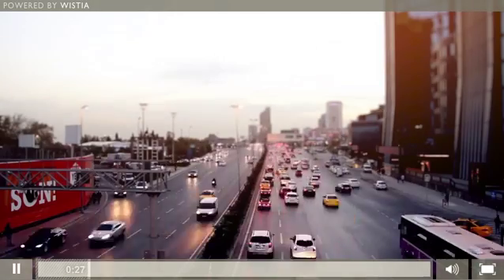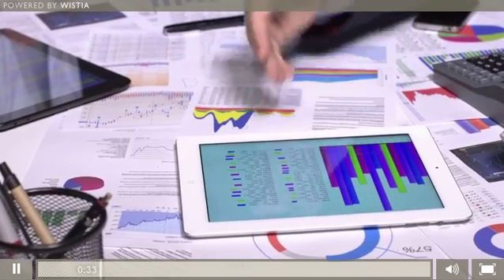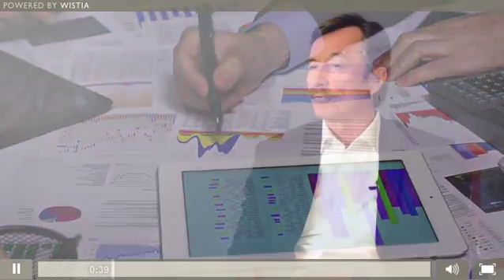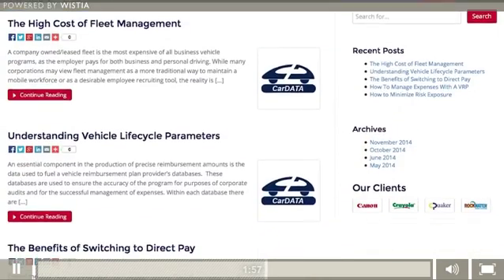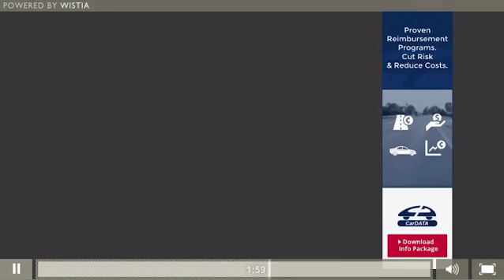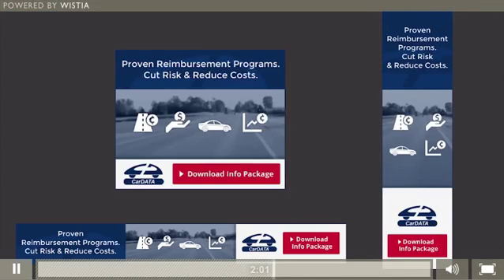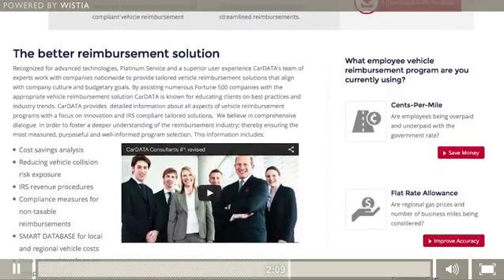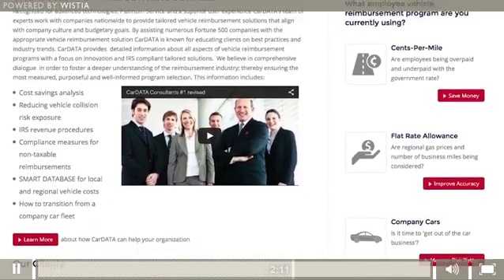CarData Testimonial | SEP Client Management - Richard Picart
CarData is a client of Search Engine People.  Richard Picart directly managed the account for over two years and led the SEO, PPC and Conversion optimization programs that contributed to the corporate success of CarData.